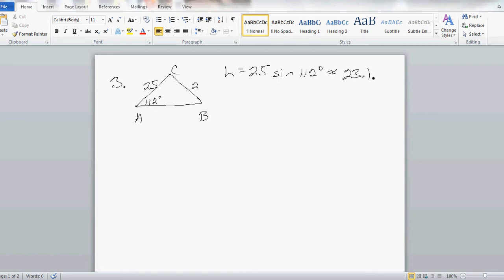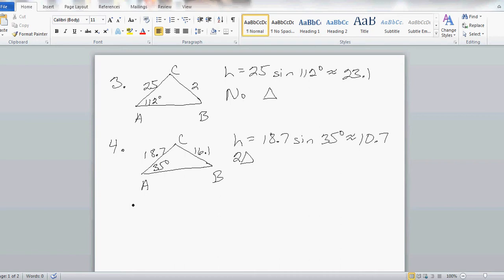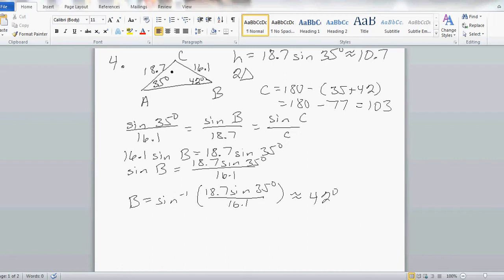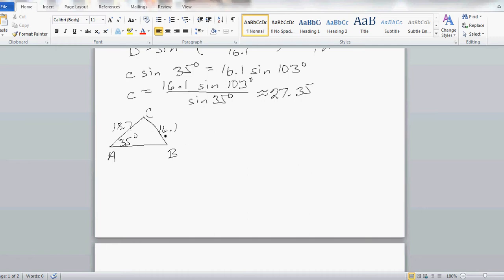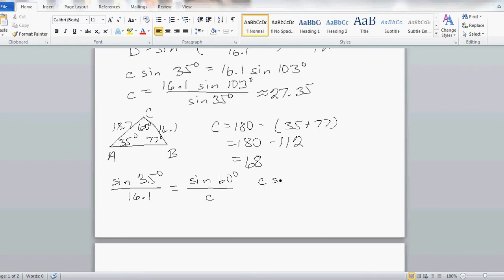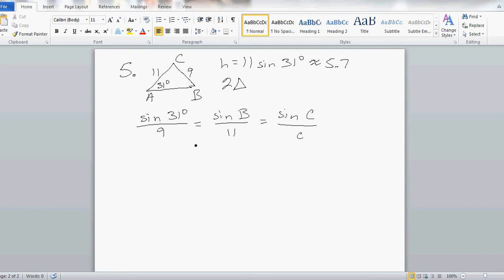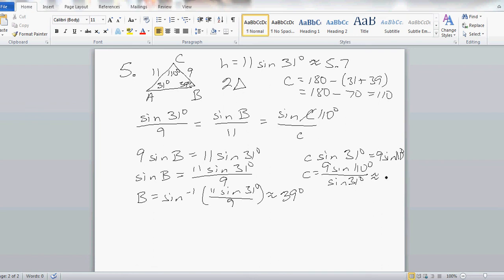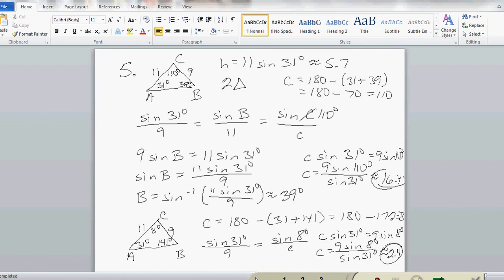Section 4.2, Part 2